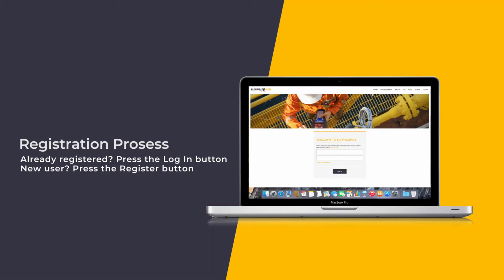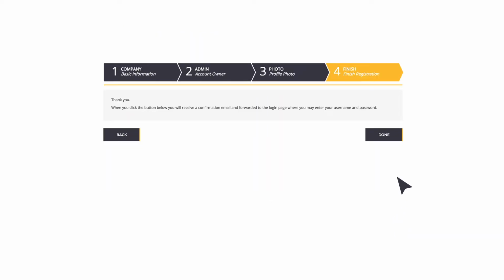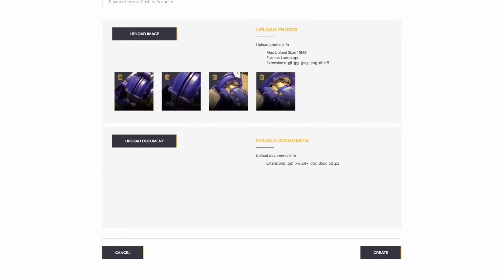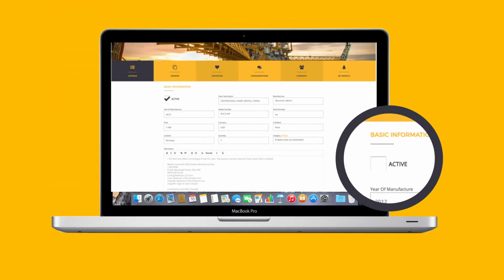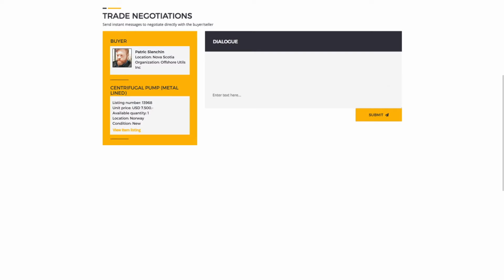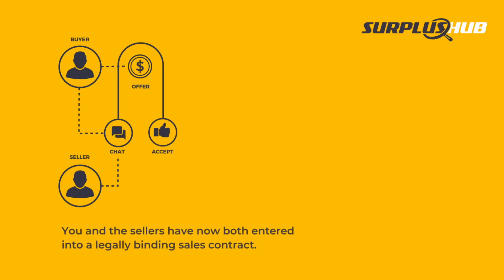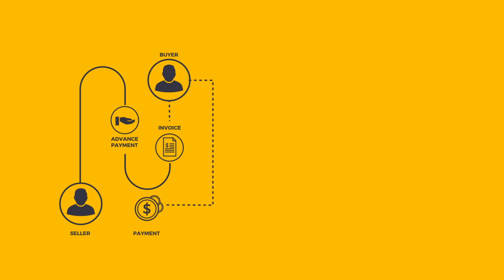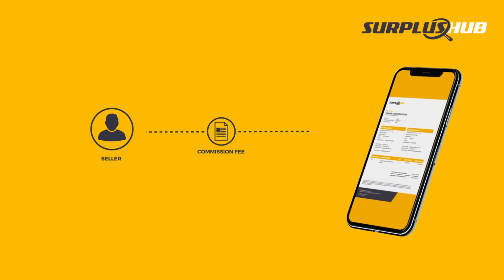SurplusHub - How-To-Sell video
SurplusHub is the world’s premiere platform for selling surplus oil, gas and shipping equipment and materials to a global audience, offering a brand new way to free up storage, improve your ROIs and avoid unnecessary scrapping.

New in selling Surplus Equipment this way? Don’t worry. SurplusHub is designed to be easy to use, transparent and accessible. We have made a short “how to” video for new sellers, which will help you get started.